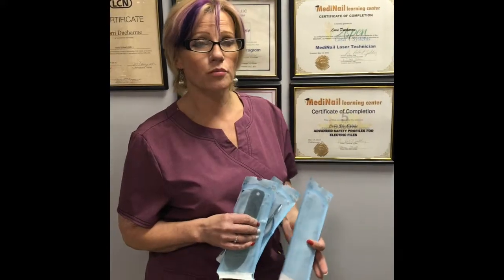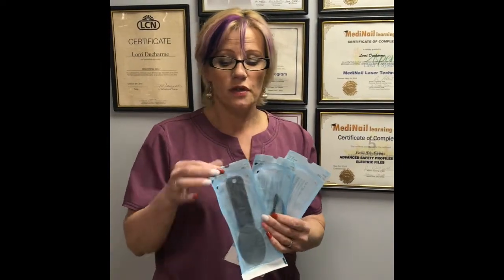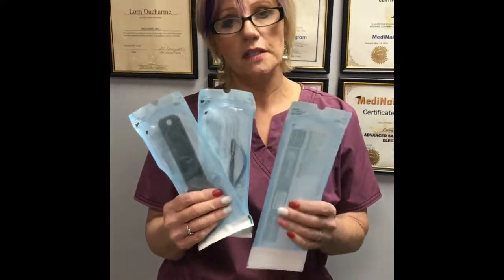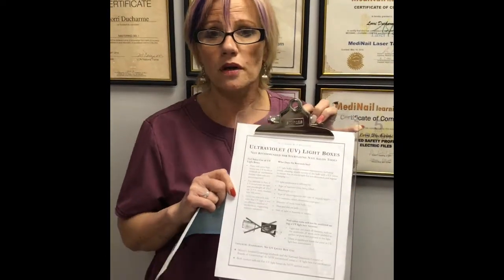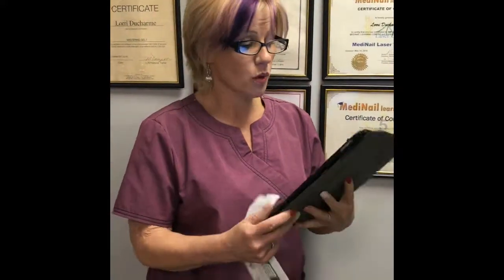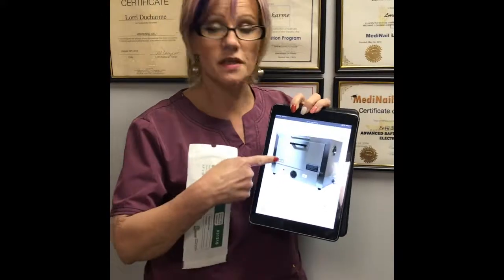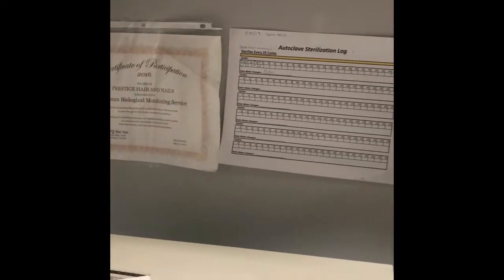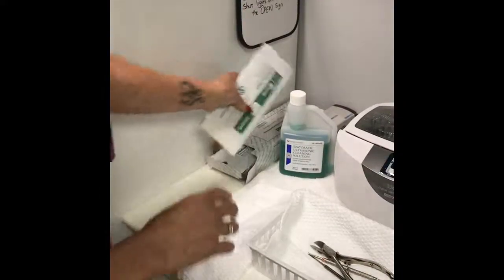autoclave vs uv light boxes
PSA autoclaves, uv light boxes and dry heat sterilizers